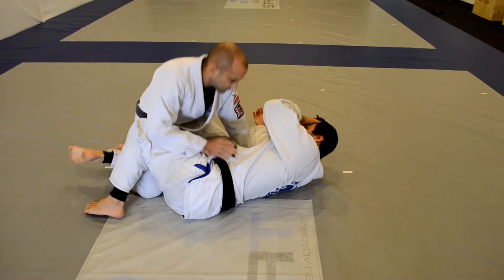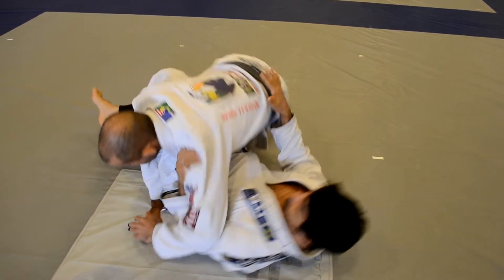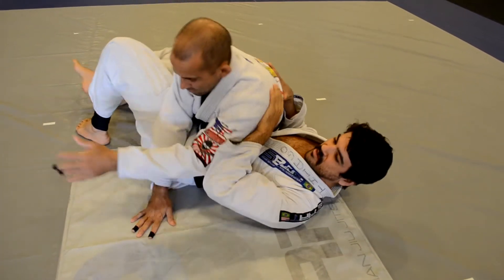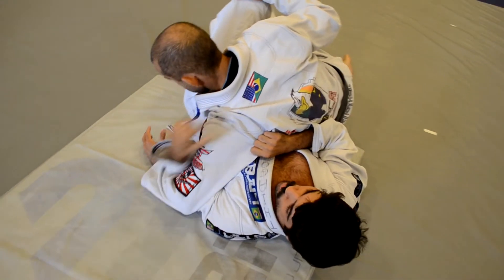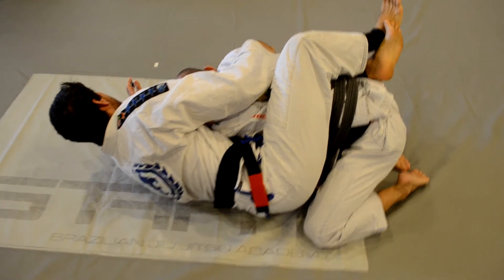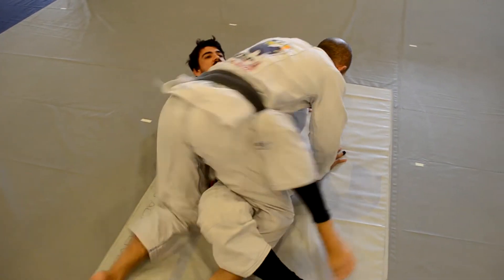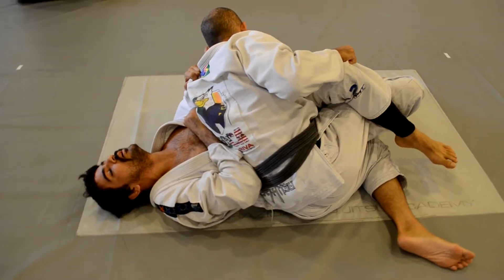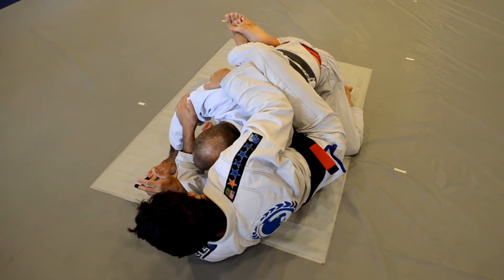START BJJ Technique – Guard replacement from half guard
Many years of experience teaching the art of Brazilian Jiu-Jitsu around the world makes Professor ‘Gordinho’ a specialist in dealing with people in the martial arts business.

His philosophy of teaching is based on creating a family style atmosphere where people can train in a friendly, clean and healthy environment, helping and developing together but always evolving and growing as a martial artist within individual skills and personal limits.